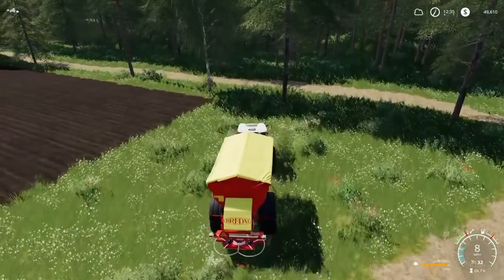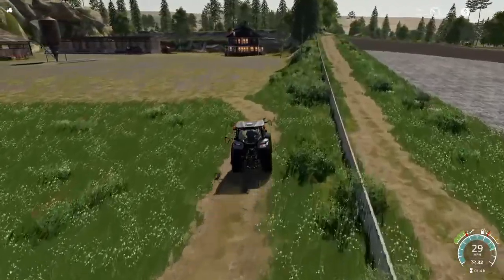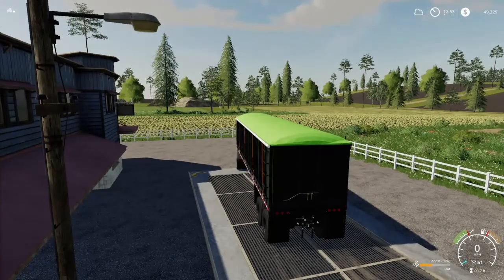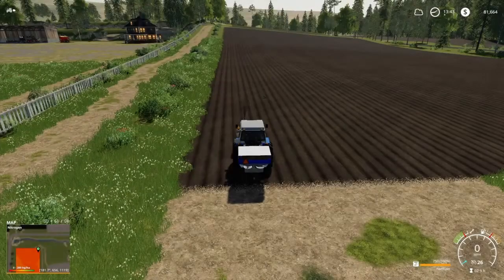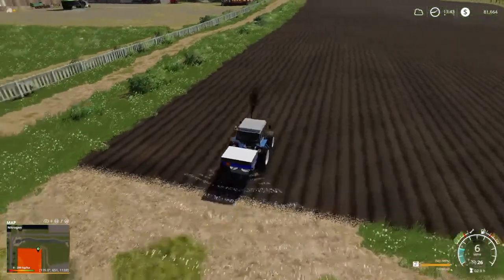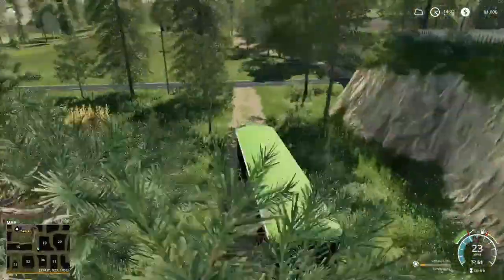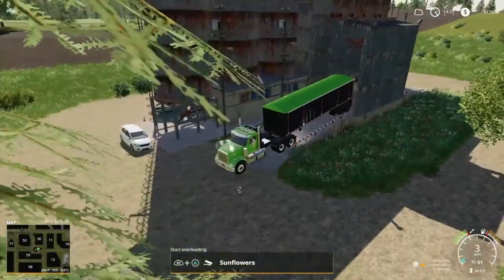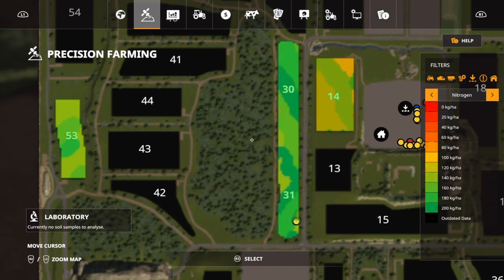Almosta Farm - Plowing And Planting | Farming Simulator 19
Welcome to Almosta Farm where we will be specializing in root crops.  In this episode we rip up some earth and put seeds in the ground.